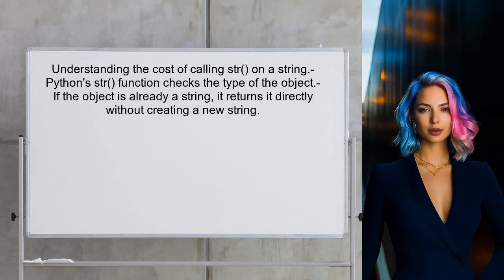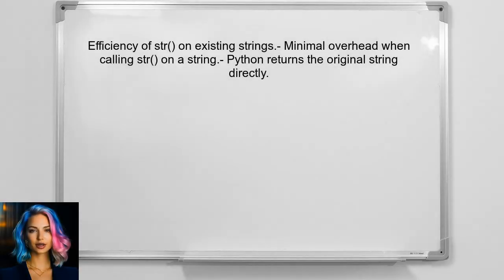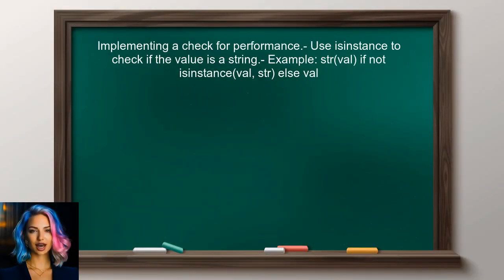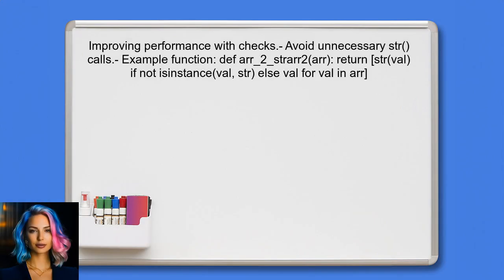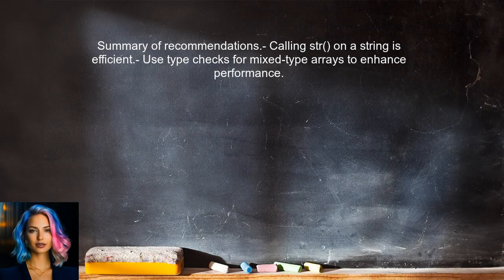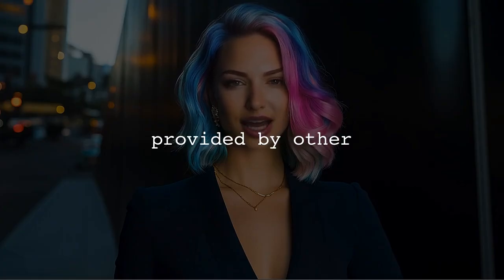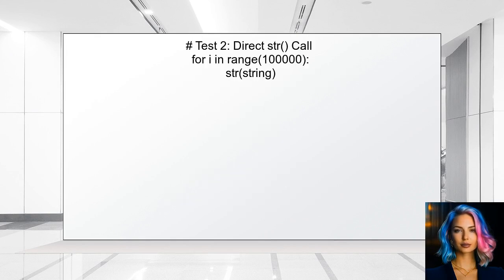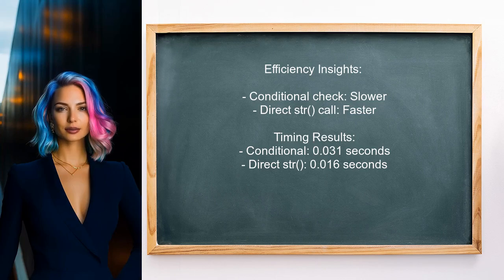Understanding the Cost of Calling str() on a String in Python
In this video, we delve into the intricacies of Python's `str()` function and its impact on performance when called on string objects. While it may seem straightforward, understanding the underlying mechanics and costs associated with this operation can significantly enhance your coding efficiency. Join us as we explore the nuances of string handling in Python and uncover best practices for optimizing your code.

Today's Topic: Understanding the Cost of Calling str() on a String in Python

Related to: python, str,